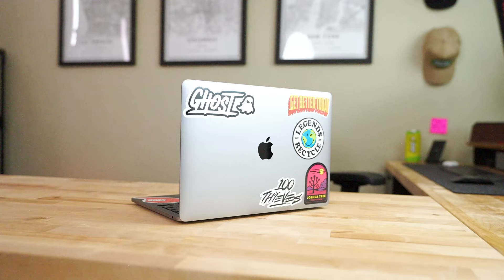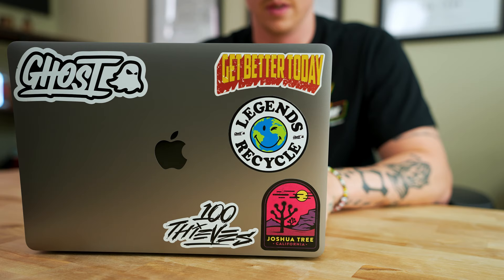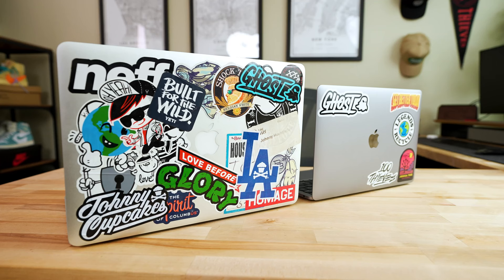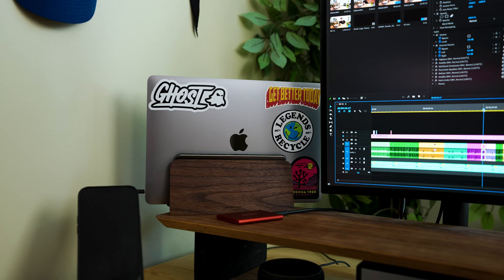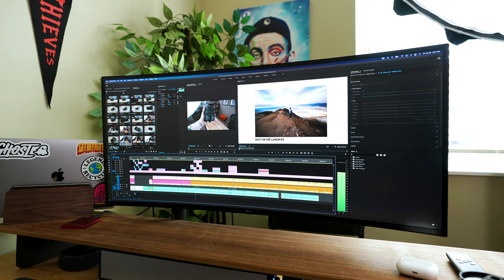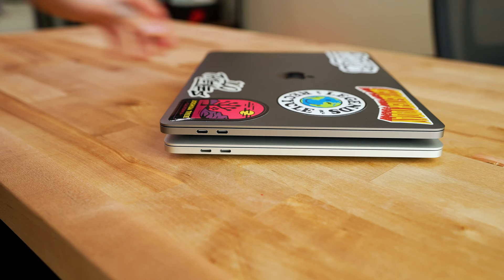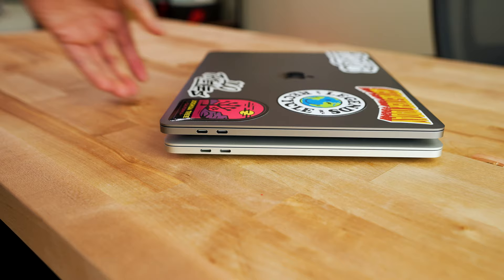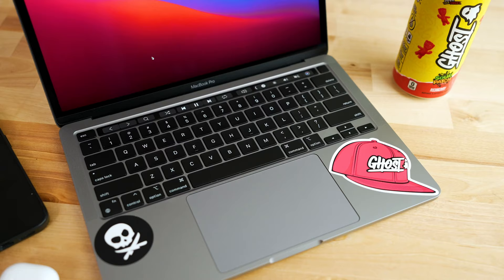M1 MacBook Pro Long Term Review - A Creative's Experience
M1 Macbook Pro Long Term Review - A Creative's View (2021)

ALL my camera & tech gear

Sony Fx3
SD Card
Canon EOS R5

The M1 Macbook Pro has been my computer since the day it has come out. I use it for video editing, photo editing, and other creative work. I have been blown away by it so far. I hope you guys find this video helpful!

0:00 Background
2:11 How I use the M1
3:46 The Good
9:48 The Bad
12:21 Final Thoughts